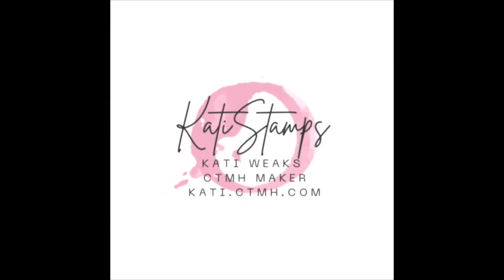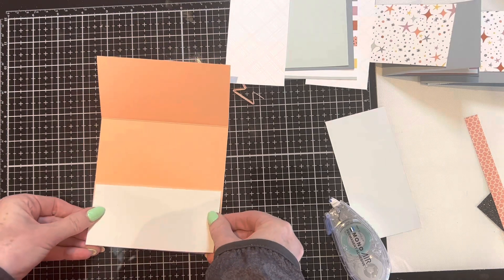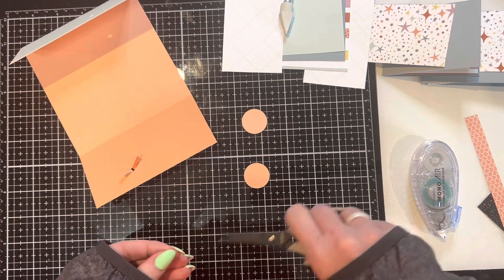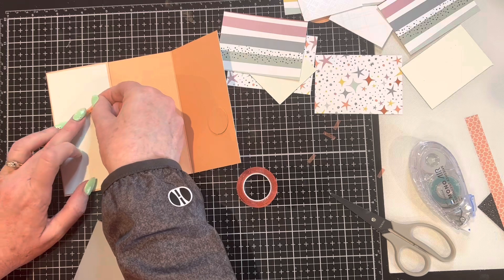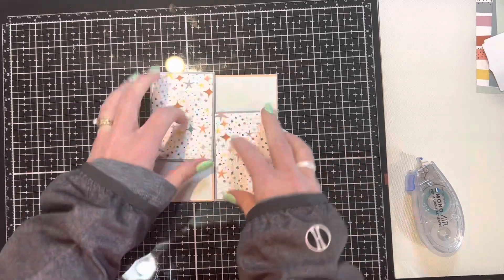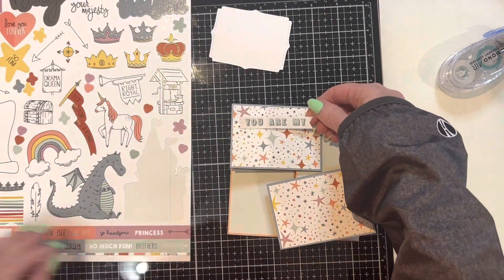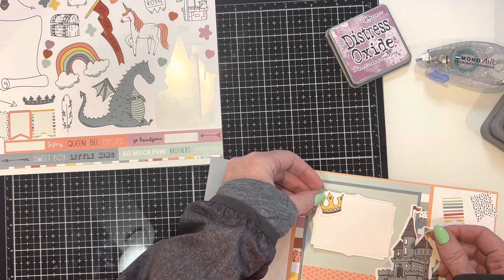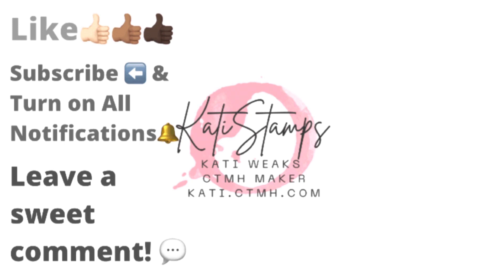Birthday Princess Turn Lock Card | Makers With Heart March 2023 Mystery Envelope Challenge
Are you north of the border? My CTMH friend, Sandy Zimmer, can help you out if you are in Canada

Supplies used:
Storybook paper packet and sticker sheet X7289S
Storybook—Cardmaking stamp set C1968
Cardstock:
Melon
Mulberry
Mist
Seabrook
White Daisy 1385
Inks:
Grape Z6524
Seedless Preserves
Black Glitter Paper Z3236
Irresistible Cardstock Z4675
Black Journaling Pen
Grey Spectrum Noir Marker
Stitched Fancy Brackets Thin Cuts Z3686
Air Touch Adhesive Z1510
⅛” Redline Tape
Non-Stick Micro-Tip Scissors Z1836
3D Foam Tape Z1151

Dimensions:
Melon Cardstock: 5” x 10” scored at 2½” and 7½”
2: Light side of Mist Cardstock 2⅜” x 4⅞”
2: Seabrook Cardstock 2½” x 7” scored at 3½”
2: Storybook Star Print 2⅜” x 3⅜”
2: Black Glitter Paper: 2” x 3”
2: Storybook Striped Print 2⅜” x 3⅜”
2: Plaid Irresistibles Cardstock 2⅜” x 4⅞”
Storybook Striped Print 4⅞” x 4⅞”
Seabrook Cardstock 4¼” x 4¼”
Mist Cardstock 4” x 4”
Zip strip ½” x 6”
2: Melon Circles 1” across
2: Melon Cardstock strips ⅛” x 3” scored at ½”, 1”, 2”, 2½”
Front panels of the card have a hole punched at 1¾” from the side and from the top and bottom